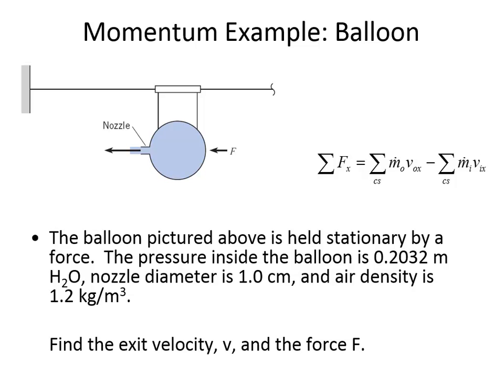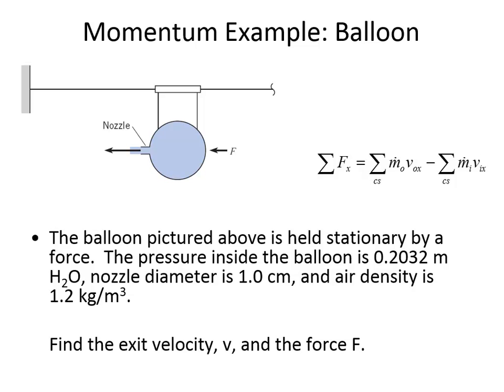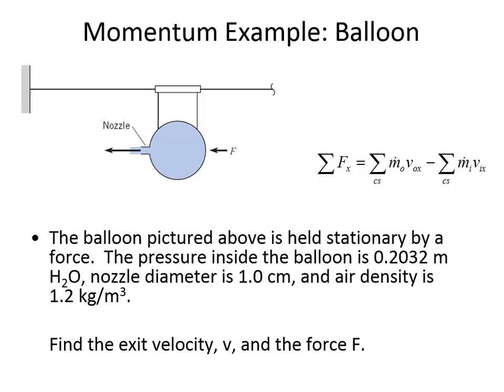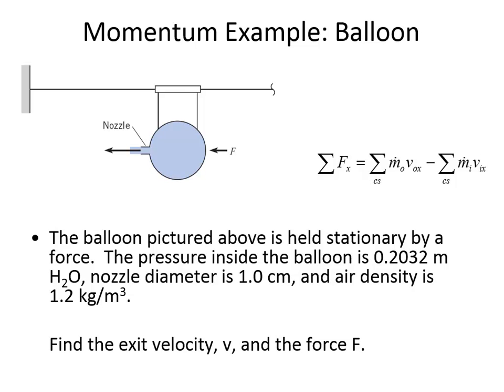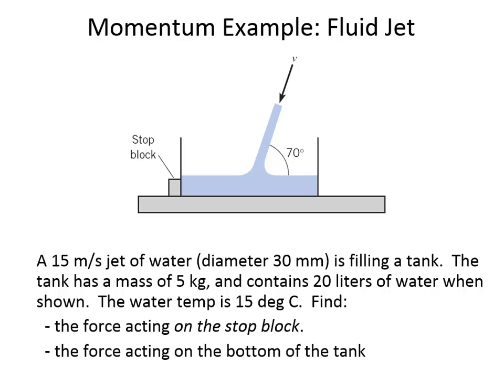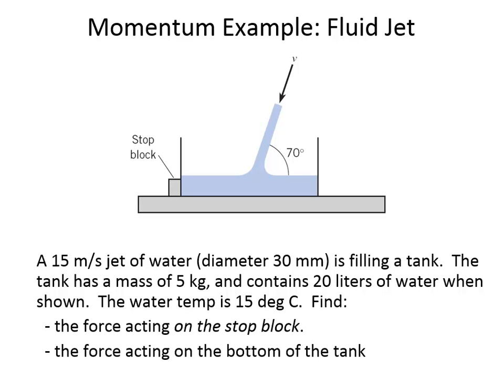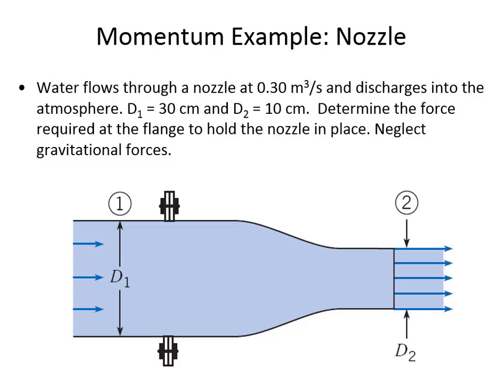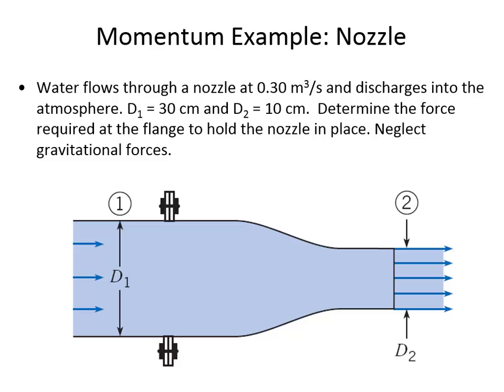ENGR 318 - Class 23 (11/12/2013) Fluid Momentum examples